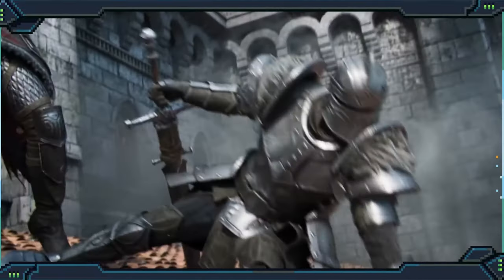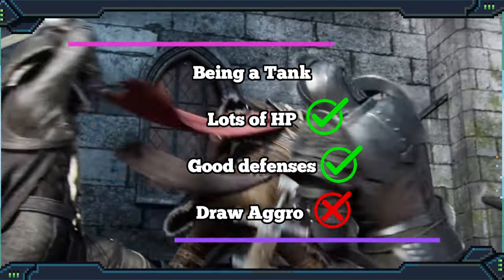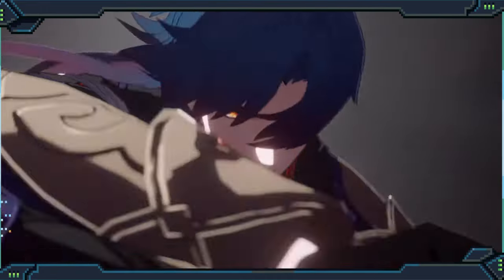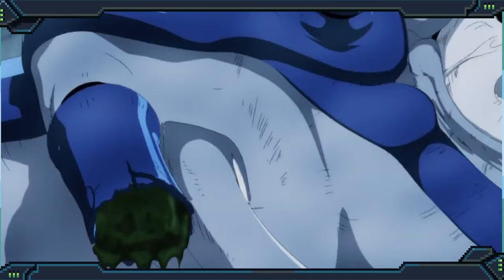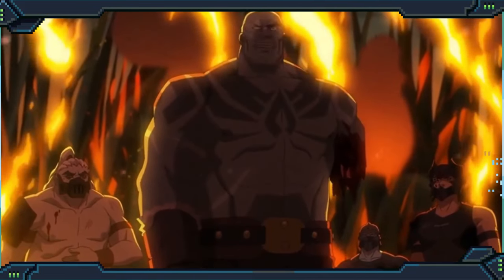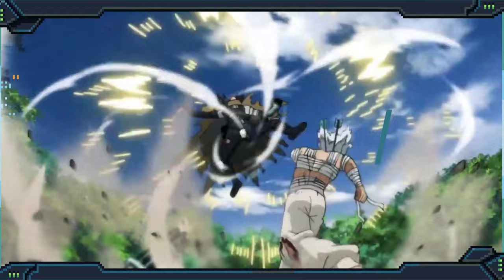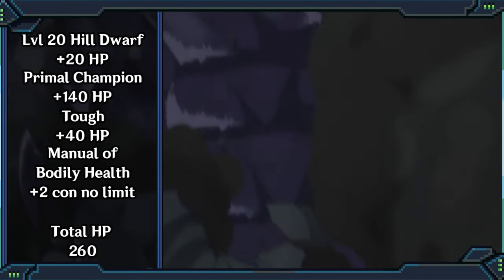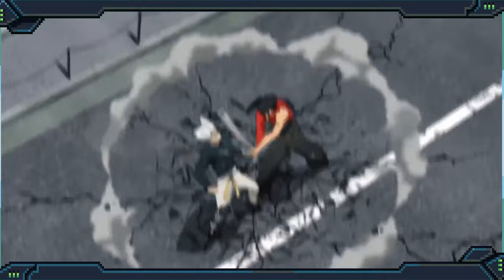Play as Metal Bat from One Punch Man in D&D 5e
Pretty sure this is my first One Punch Man build, so lets go!